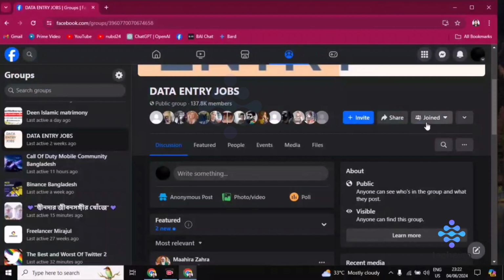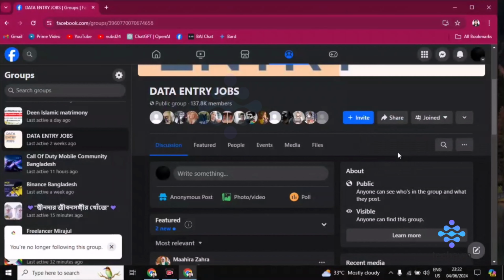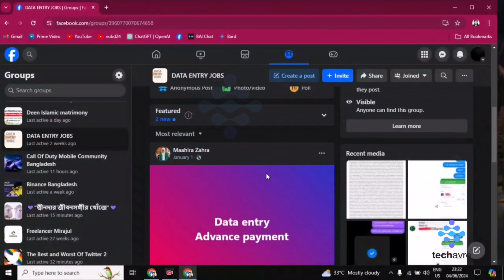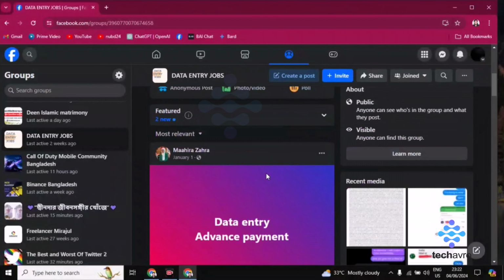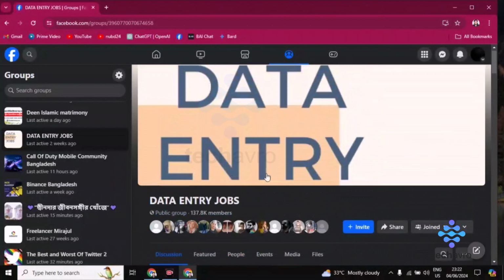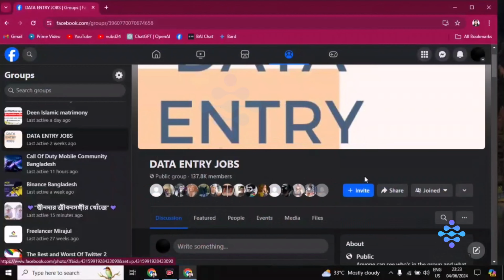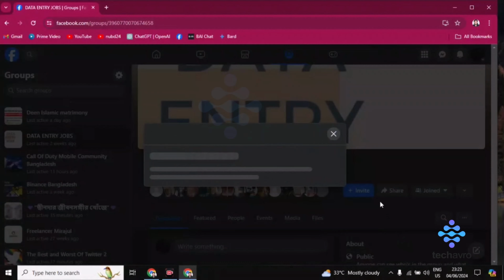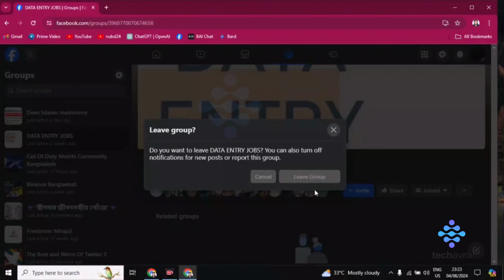How To Block A Facebook Group Unfollow A Facebook Group 2025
Struggling with Facebook groups? Learn how to block and unfollow any Facebook group with our easy 2024 guide. This Techavro tutorial will walk you through the steps to manage your Facebook group interactions and improve your social media experience. Say goodbye to unwanted group notifications and clutter!